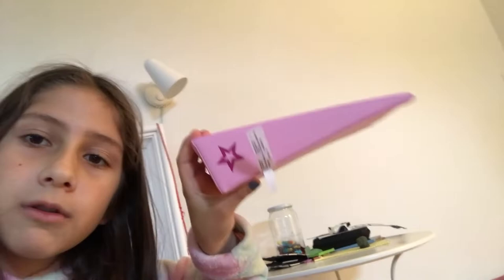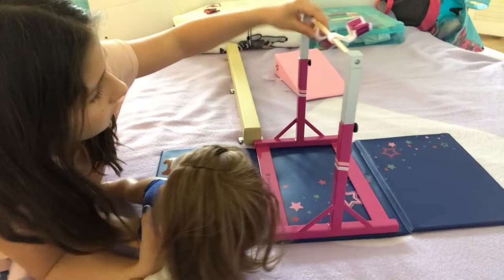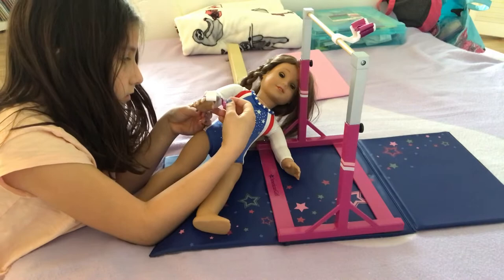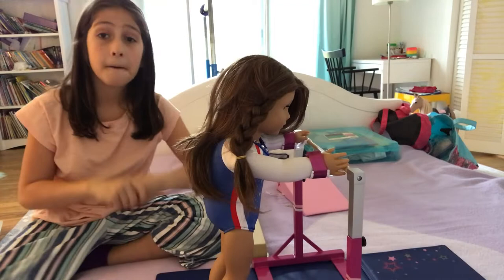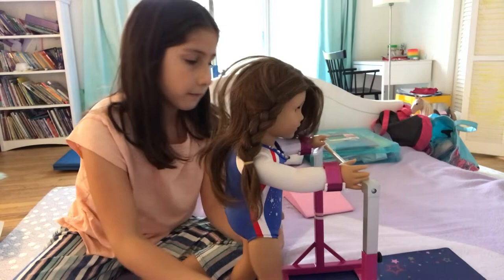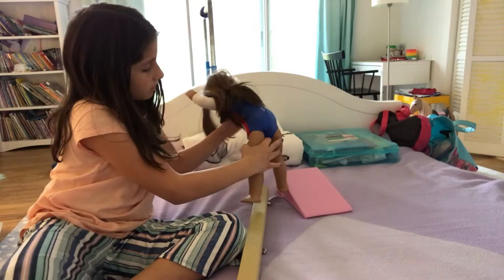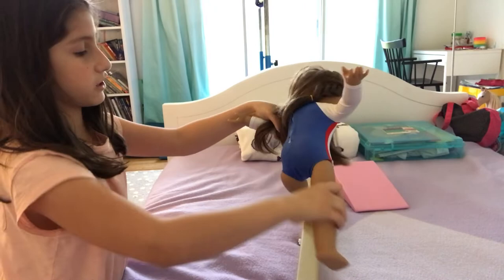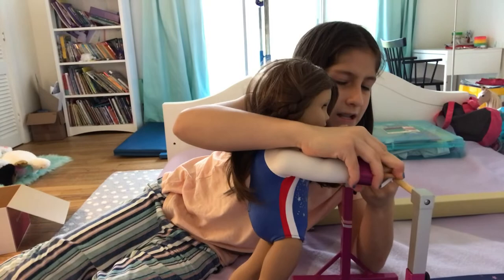American girl gymnastics